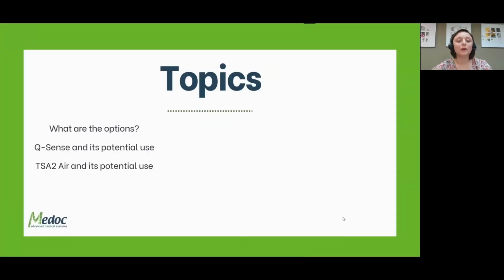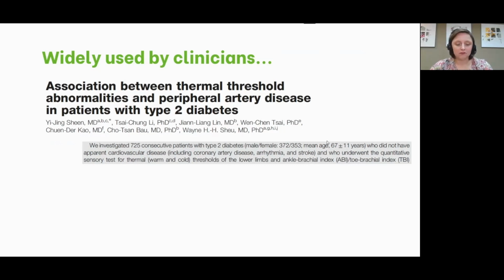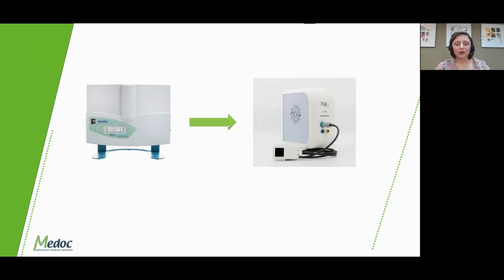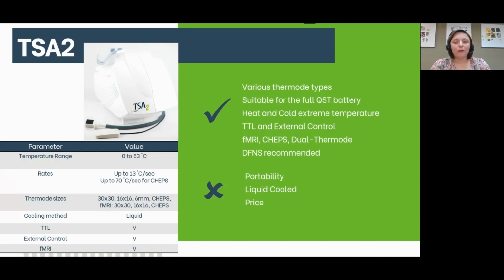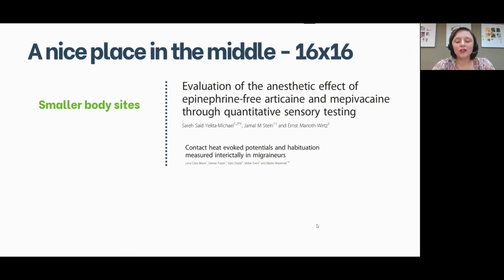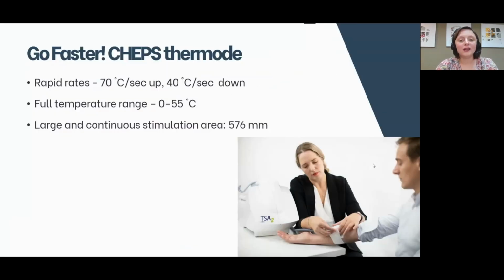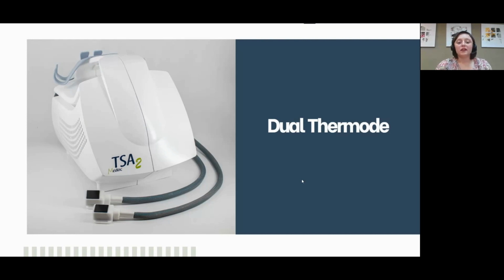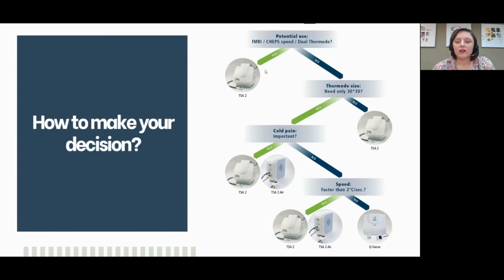Thermal Testing Devices and Thermodes - choosing the right one for you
oin us to discover how different thermode types can contribute to your research or could be used in your clinic.